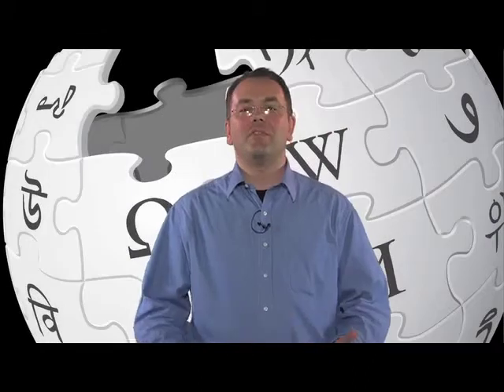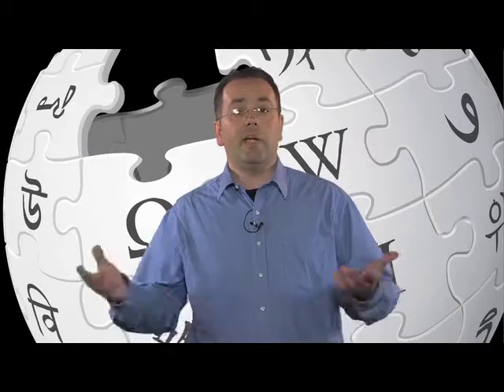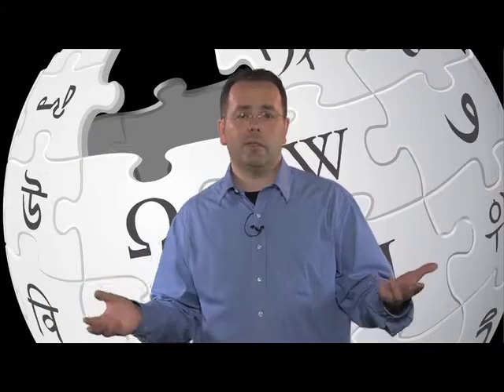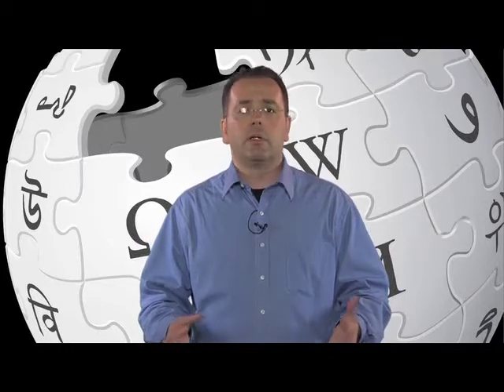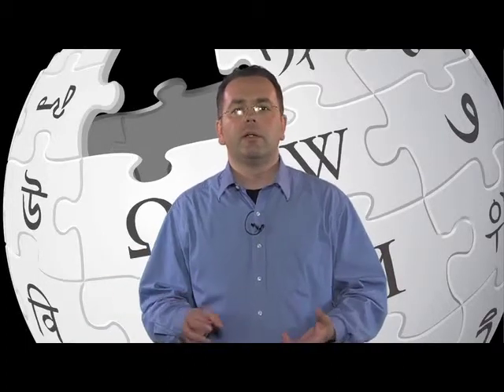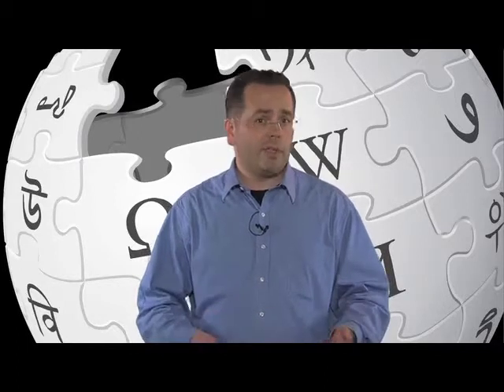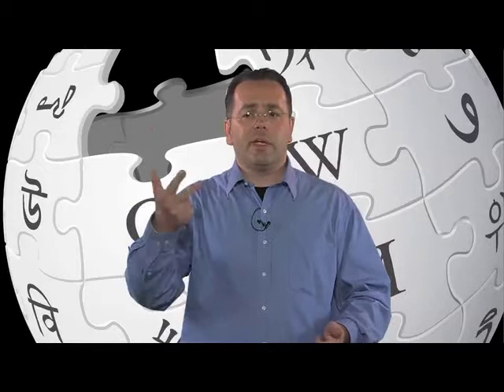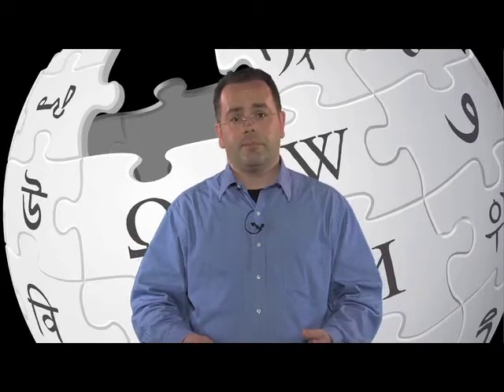Frank Schulenburg (Wikimedia): Science in Wikipedia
Schulenburg outlines three main reasons why scientists should contribute to Wikipedia; you will learn a lot from the feedback of editors and readers, it is a chance to give back to the Wikipedia community, and your writing will have a much larger audience than in most traditional journals.